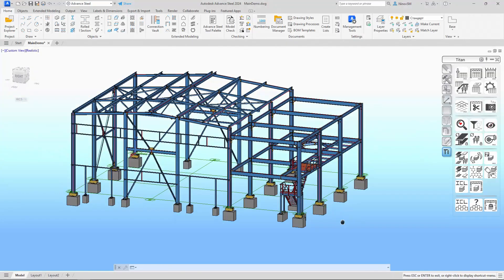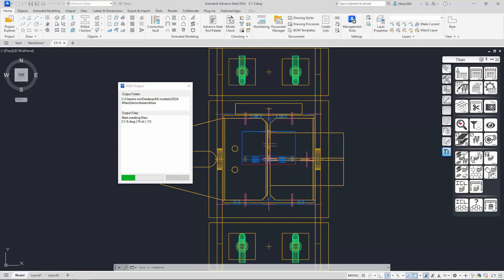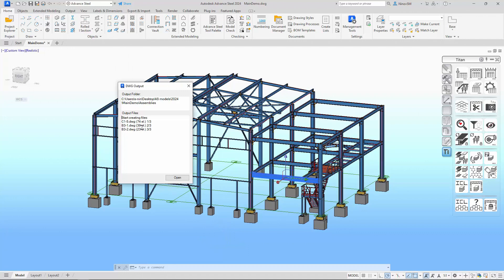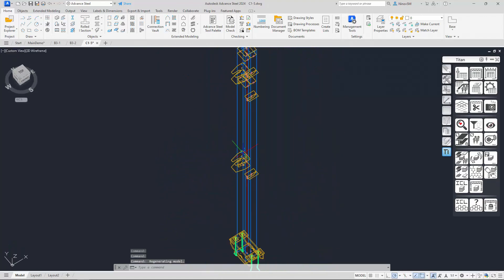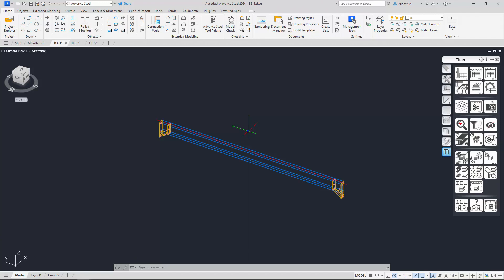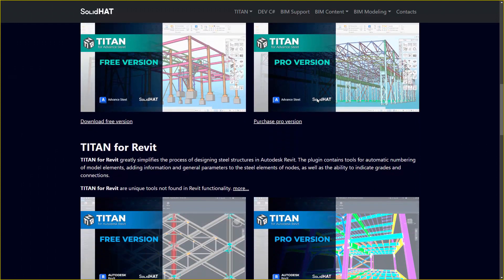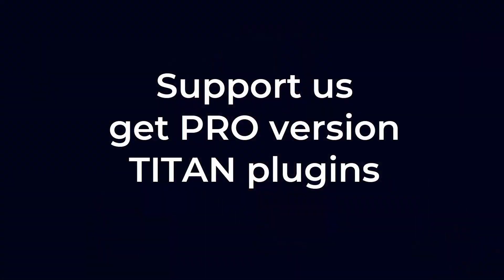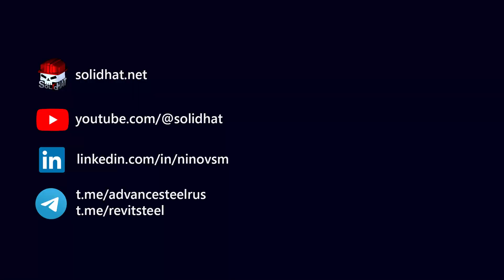Manufacturing Capabilities TITAN for Advance Steel EN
🛠️ In this video, we'll delve into an exciting new tool that has emerged in Titan for Advance Steel – the Assemblies to Files feature. This tool revolutionizes your workflow, offering flexibility and efficiency in handling complex models.

🤔 Wondering how it works? You can use this command for the entire model without any prior selection, or selectively choose elements of specific assemblies. With a simple click, the chosen assembly is extracted and placed into a separate file, bearing the identical name for easy identification.

🏭 Engineers on the production floor can review models, grasp dimensions not explicitly stated in drawings, and understand the overall steel structure. Moreover, in environments with automated production lines or robotic systems for welding and assembly, this tool expedites the writing of NC programs, making the process significantly faster.

🔒 Exciting news: This feature will be available in the Pro version via subscription. Thank you for choosing Titan and exploring the dynamic world of BIM.